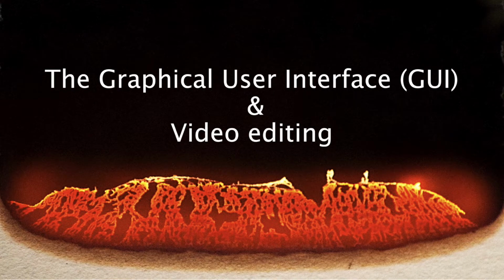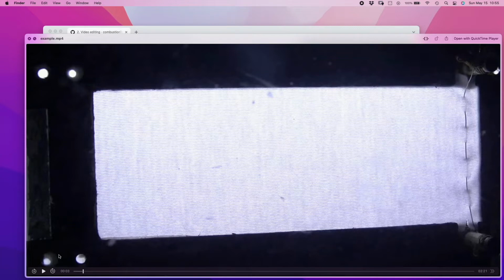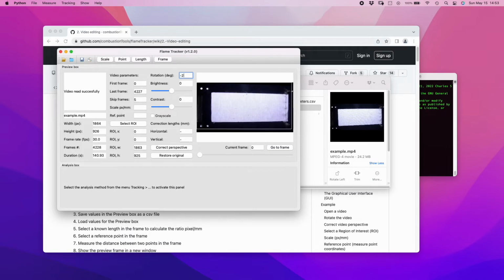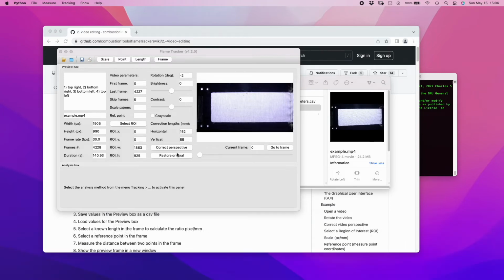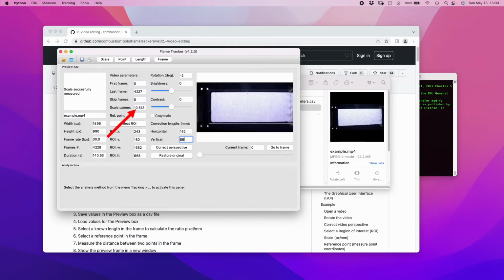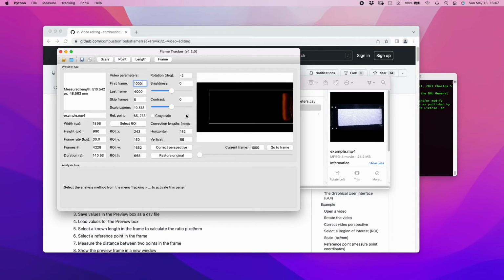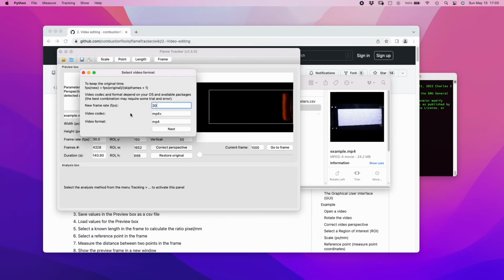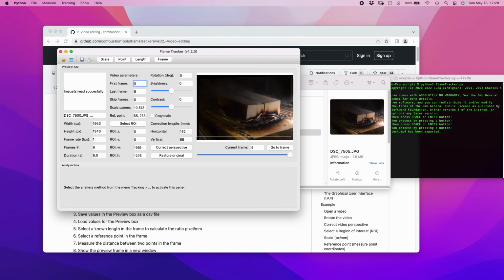Flame Tracker v1.2.0: User interface and video editing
The Flame Tracker is a video processing application designed for the fire research community.

Jump to a specific video section:
0:32​ The user interface
1:42 Open a video
​2:18 Rotate the video
2:56​ Correct video perspective
4:12 Select the Region of Interest (ROI)
4:54 Measure scale ratio (px/mm)
5:31 Reference point and measure length
6:00 Select frame range
6:56 Save parameters
7:16 Change brightness/contrast
7:50 Export edited video
9:04 Open images